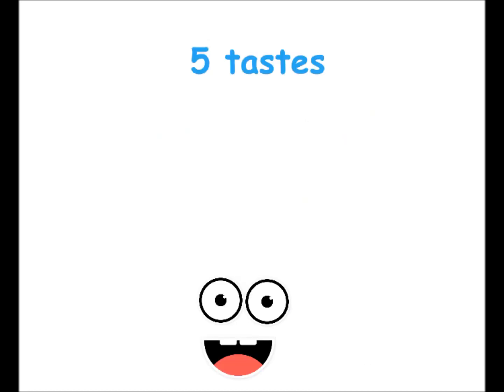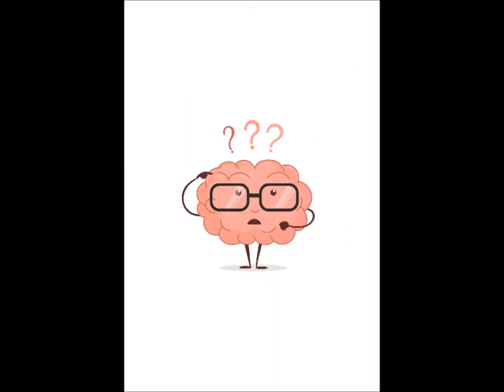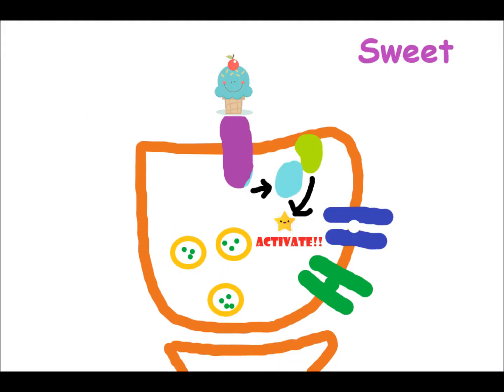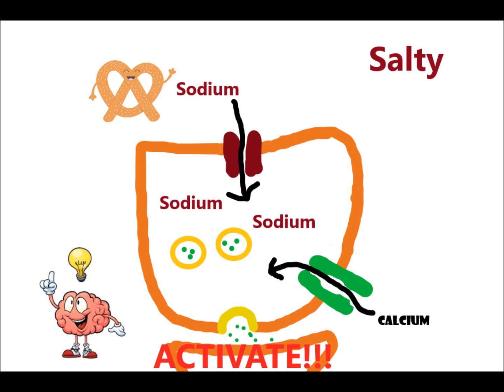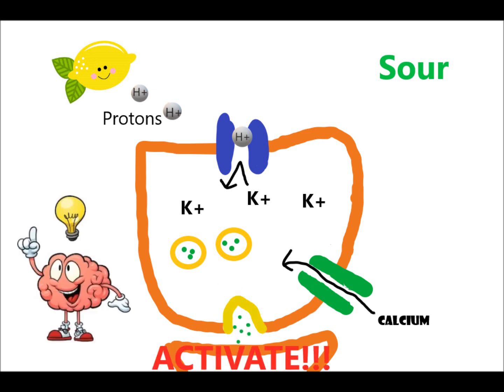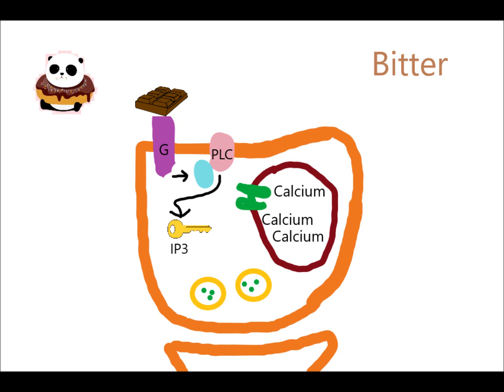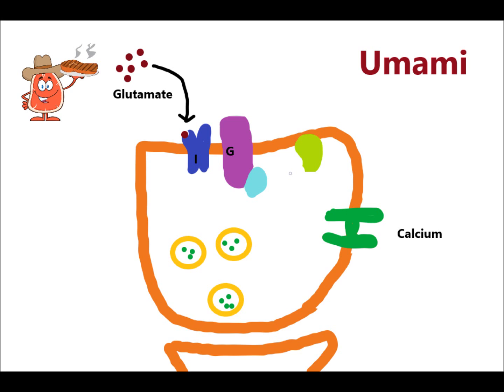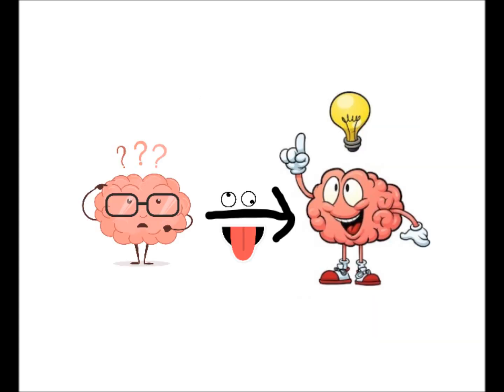Taste Receptors Movie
Very simplified explanation of signal transduction for the 5 tastes.